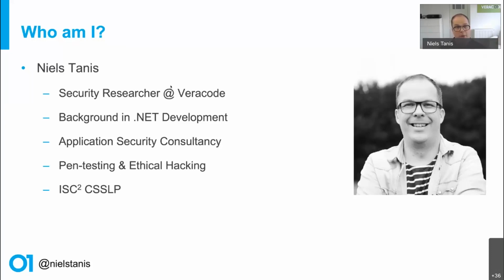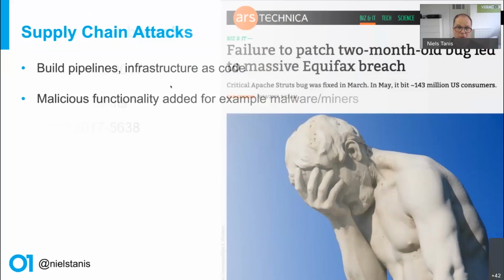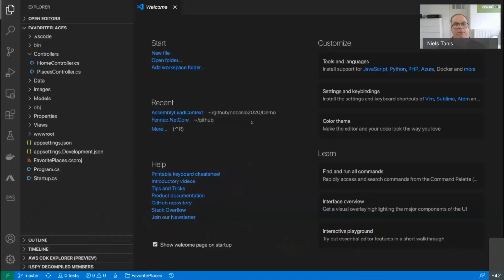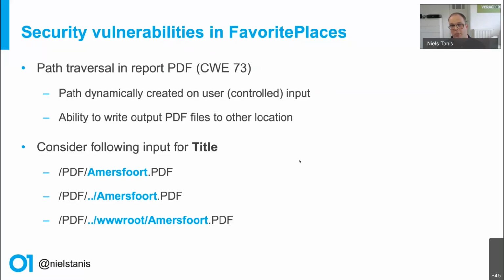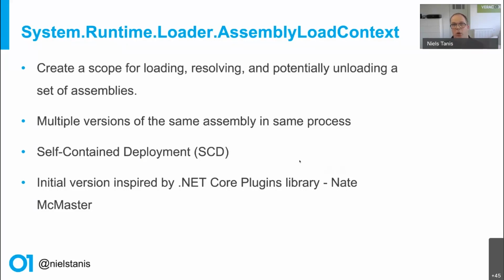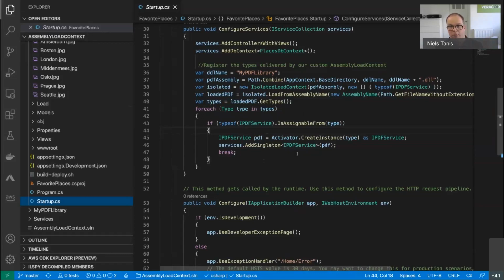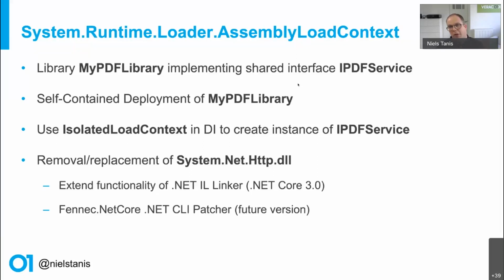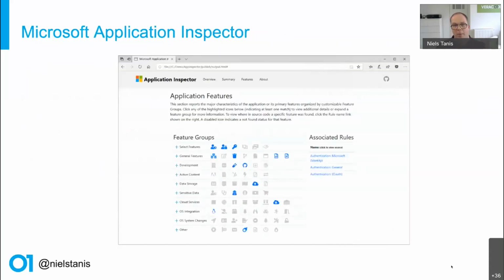Reducing Third-Party Security Risk in .NET Core Applications - Niels Tanis - NDC Oslo 2020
When developing a .NET Core application a large portion of the application itself consists of external 3rd party dependencies which can be fetched from a package repository like Microsoft's NuGet.
How do those opensource projects/dependencies deal with security problems? We do need to keep an eye on security updates done in order to not introduce any unnecessary security risks into our application but will that be sufficient?

Finding and resolving security issues can take a lot of time and what about a compromised package in which a contributor has added functionality which has got malicious intent?
There is definitely a away we can improve the above and do a better job! In this session we'll take a look at e.g. compartmentalization and API review/reduction of those dependencies in order to reduce the risk profile of our developed .NET Core Applications.